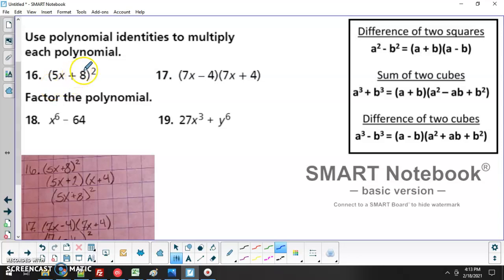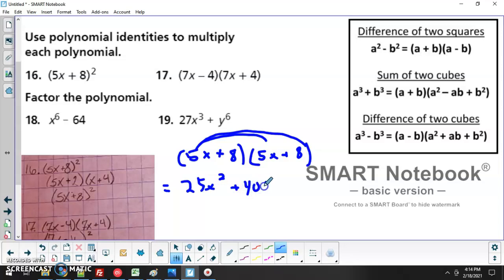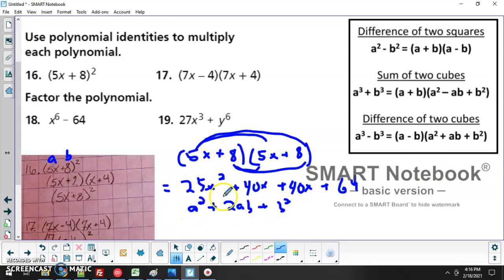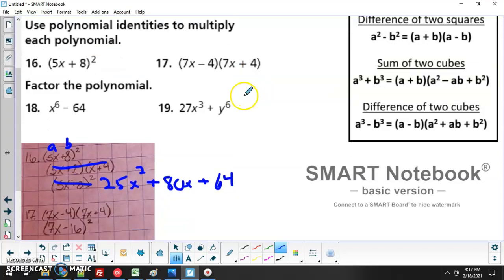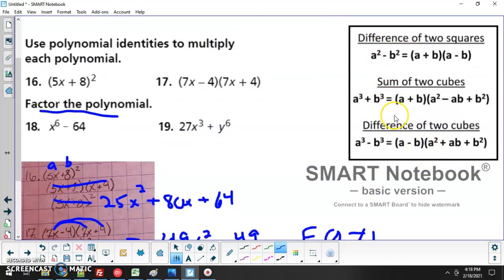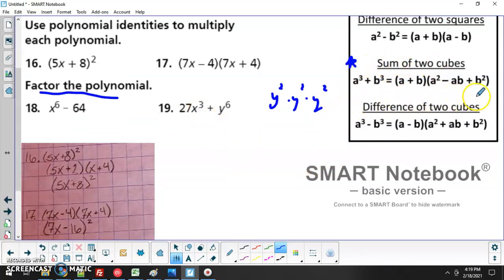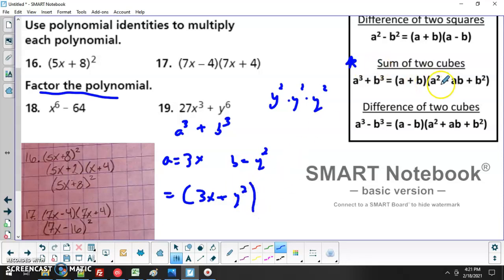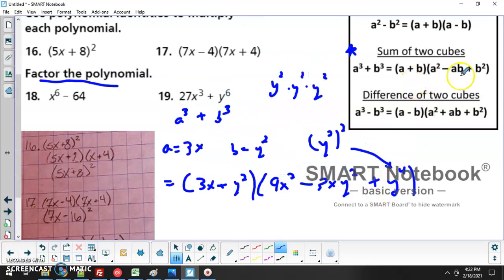Homework review - Ruby